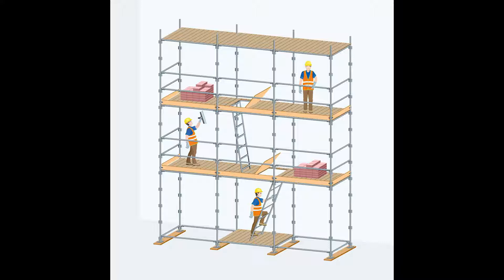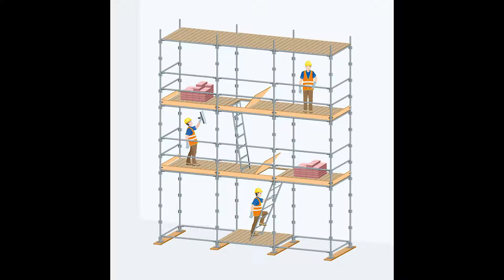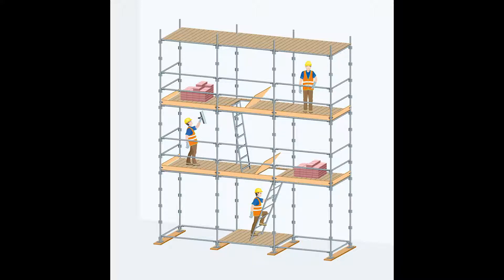Episode 117 – Azure Enterprise Scaffold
Ben and Scott dive into a set of listener questions about Azure subscription and resource governance.